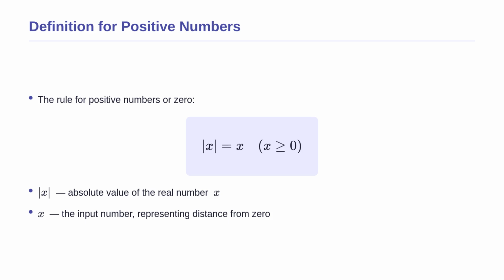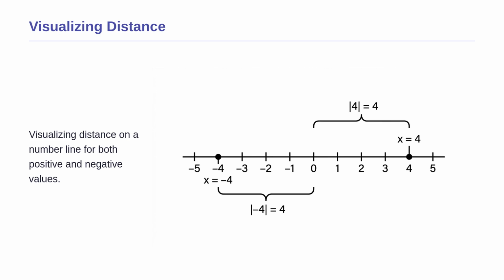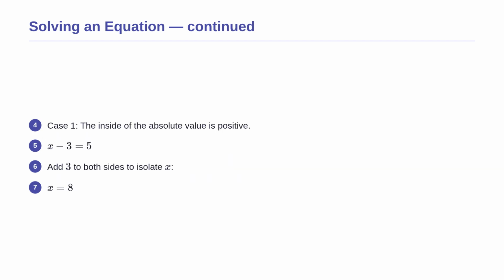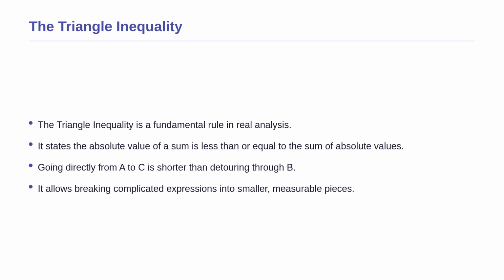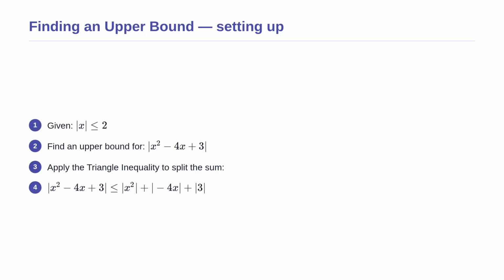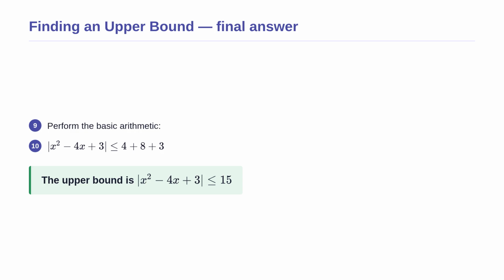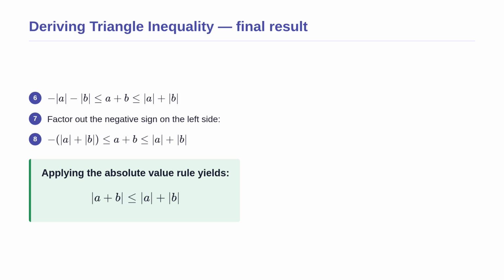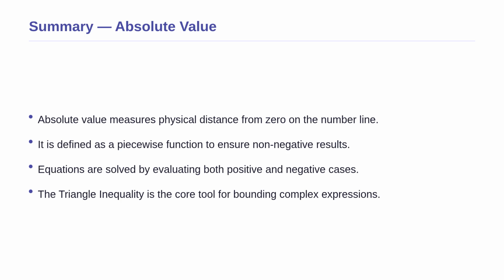Elementary Real Analysis - Absolute Value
Video lecture on Absolute Value for Elementary Real Analysis.